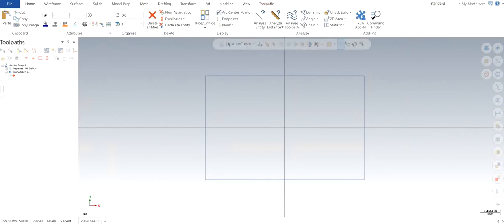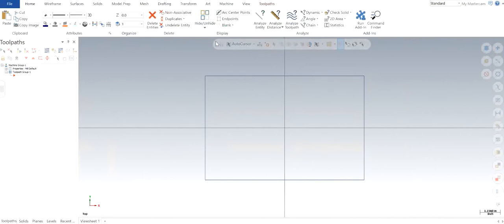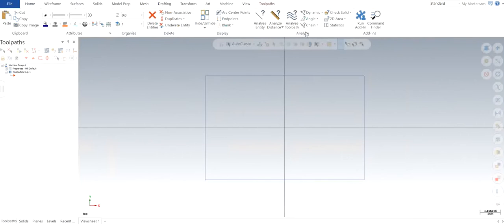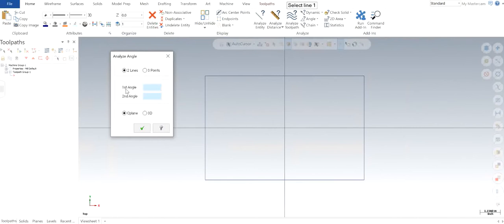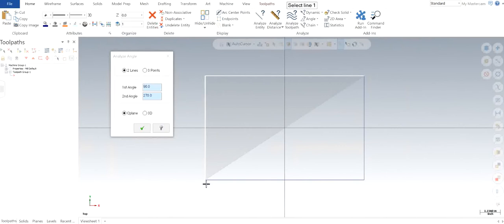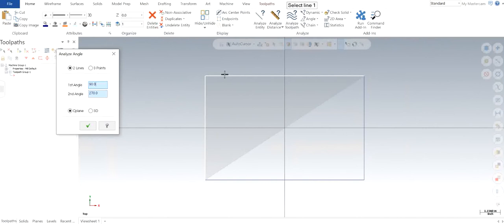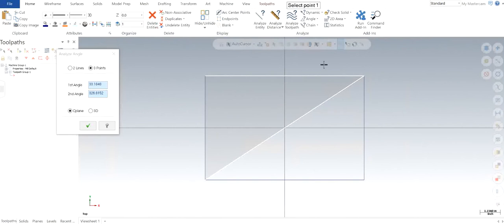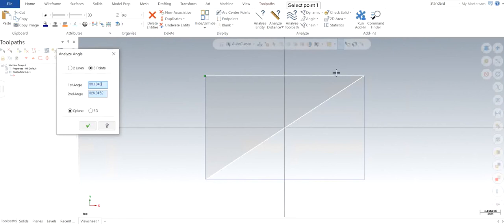MASTERCAM 2022 : ANALYZE ANGLE { 2 LINES & 3 POINTS }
In this video, you will learn how to analyze the angle between 2 lines and 3 points in Mastercam wireframe.